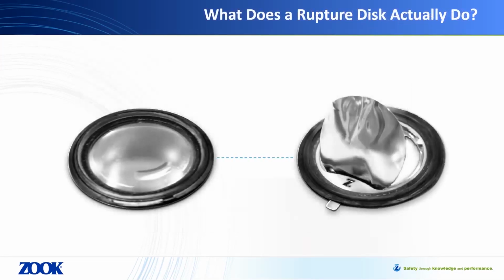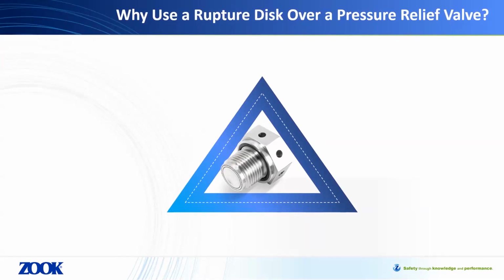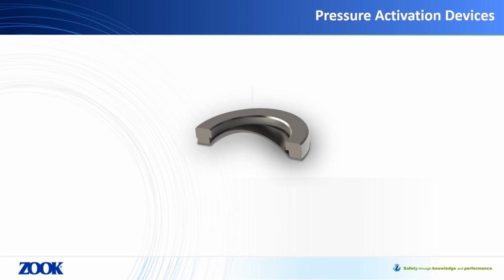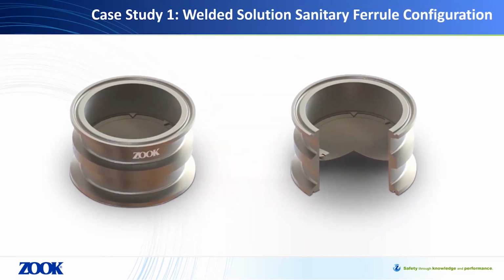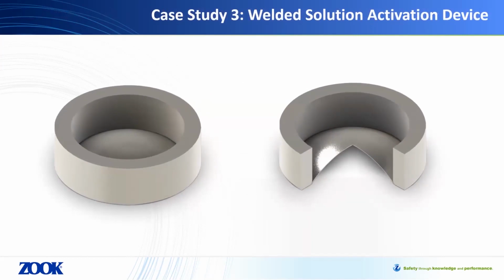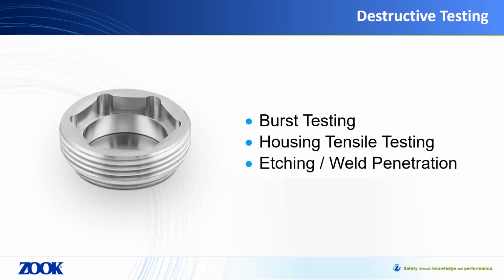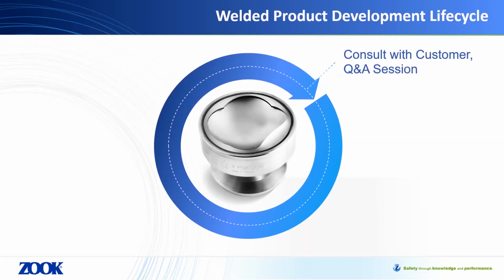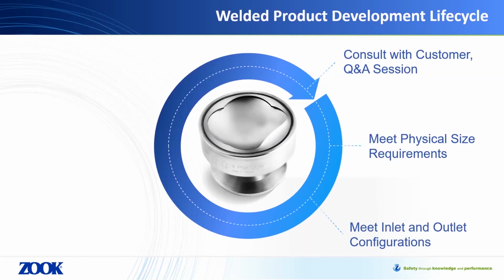Webinar Welded Solutions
The Ultimate Guide Of Using Welded Rupture Disk Assemblies For Pressure Relief And Pressure Activation